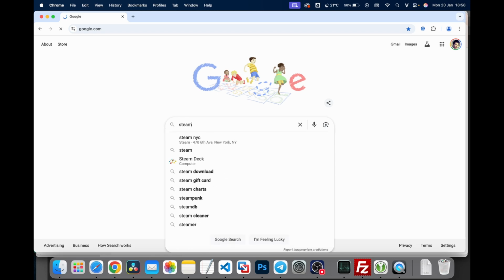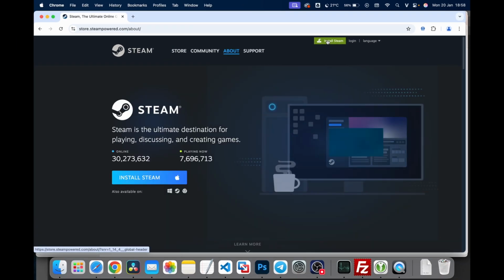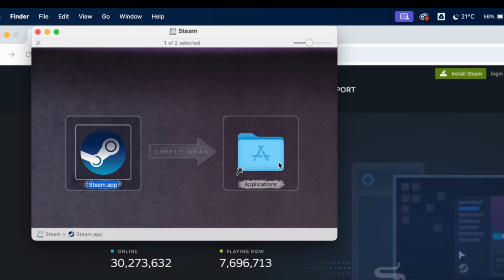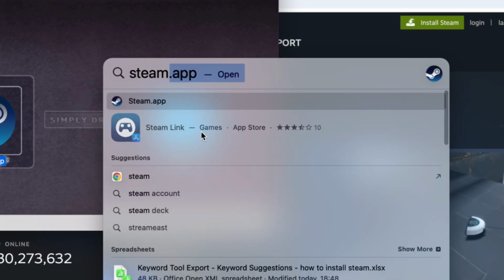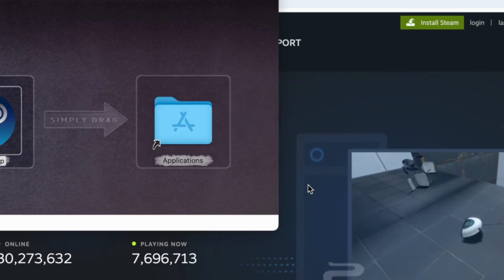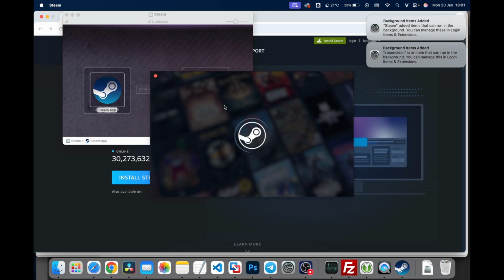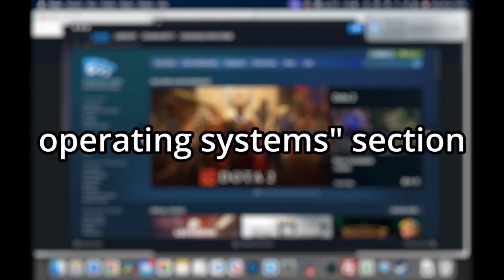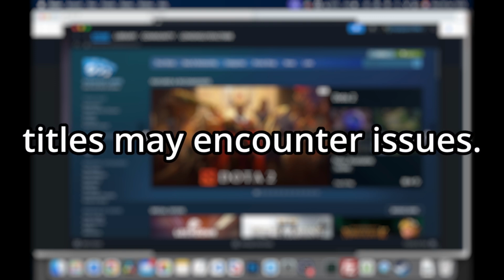How to Download and Install Steam on macOS | A Complete Beginner’s Guide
Learn how to install Steam on macOS in this easy-to-follow tutorial. From downloading the installer to launching the app and creating an account, we’ve got you covered. Whether you're using an Intel-based Mac or Apple Silicon (M1/M2), Steam is your gateway to an incredible gaming experience.